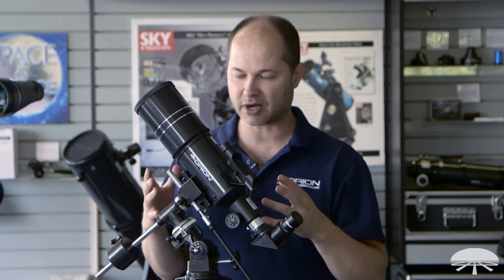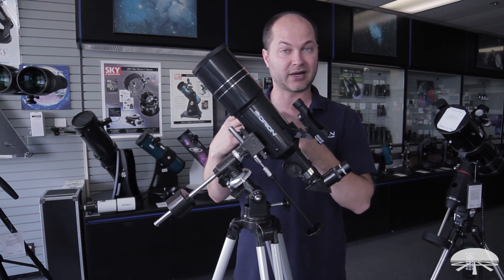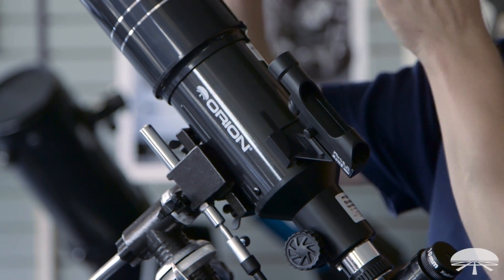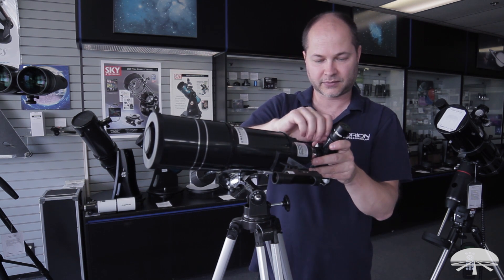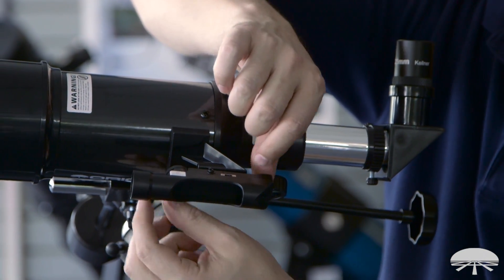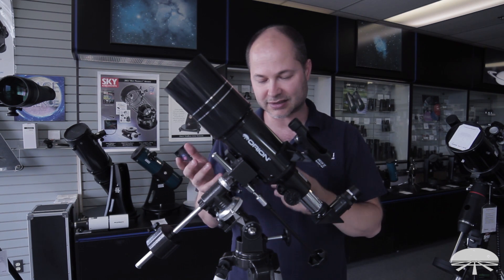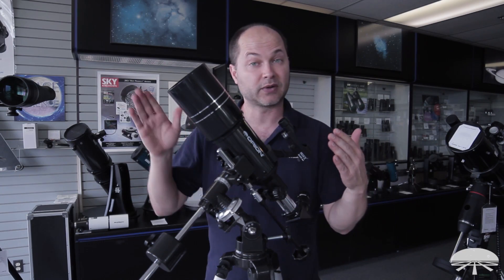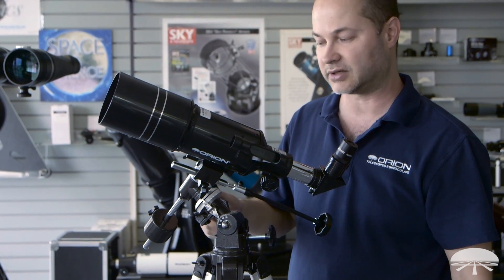Overview of the Orion Observer 80ST 80mm Equatorial Refractor Telescope - Orion Telescopes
Explore the planets and scan the heavens for bright deep-sky gems with the compact and low-cost Orion ShortTube 80mm refractor telescope.

This short focal length refractor telescope gives wonderfully wide views of the night sky! You do not need a big, bulky telescope to enjoy backyard astronomy. Our potent little Orion Observer 80ST Equatorial Refractor Telescope proves otherwise. Compact and hassle free, it's easy to take outside and set up, and easy to bring in when you're done. In fact, this "small wonder" is so versatile, you can even pop the telescope tube onto a camera tripod for daytime spotting scope adventures.

This versatile telescope's 80mm-aperture objective lens has a short focal length of 400mm (f/5), which makes the Observer 80ST extremely portable and compact. Thanks to the telescope's fast f/5 focal ratio, bright, wide-field views of the stars and deep-space objects are the Observer 80ST's forte!

Tracking celestial objects while viewing them in the Observer 80ST telescope is a cinch with the smooth and stable EQ-1B equatorial mount and tripod. The mount is equipped with dual slow motion controls for easy manual tracking of objects in the night sky.

The Observer 80ST refractor telescope comes with a reflex sight, 90-degree diagonal (1.25"), and anti-reflection coated 10mm and 25mm Kellner 1.25" telescope eyepieces. This pint-sized refractor also includes the useful MoonMap 260 to help you identify interesting lunar features you can see in the telescope. A niftier grab-and-go scope you will not find!

This video provides an overview of our Observer 80ST 80mm Equatorial Refractor Telescope. We offer many other Refractor Telescopes, several of which are described in these videos: